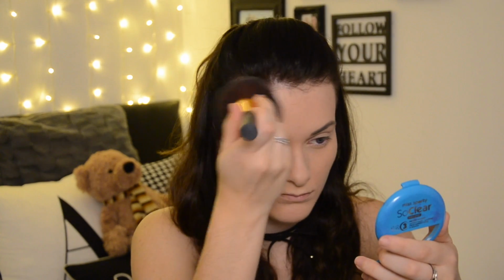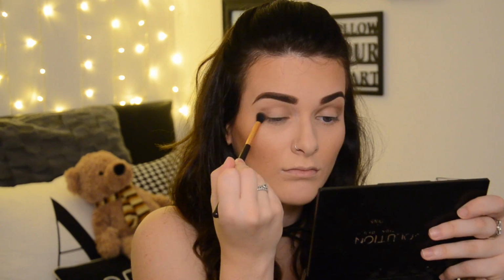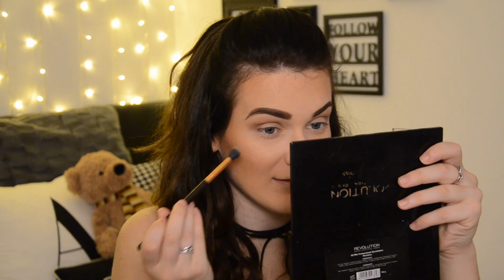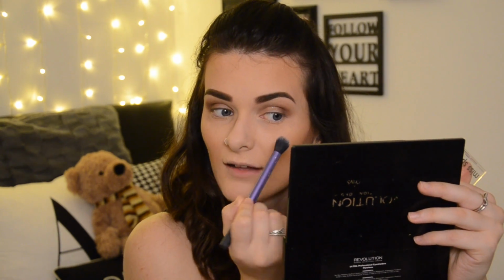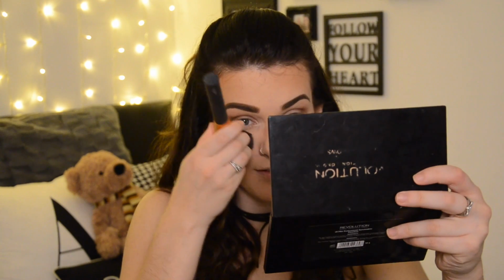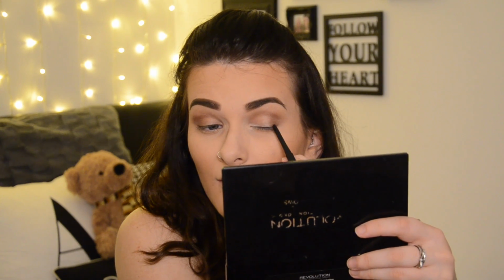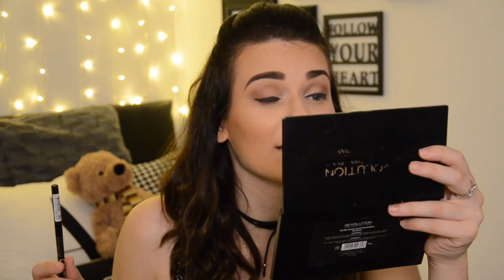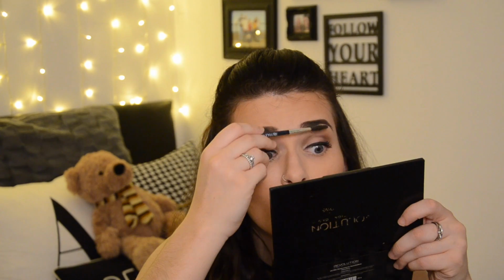Testing Miss Sporty Makeup | ohhitsonlyalice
Let's be friends ✿ I tried out LOTS of Miss Sporty makeup for you lovely people!
✿ Click "SHOW MORE" for warm hugs ✿

My biggest secrets EVER!
✿ VLOG CAMERA
✿ MAIN CAMERA
✿ MAIN CAMERA LENS
✿ FILMING LIGHT
✿ CAR MOUNT

FAQs
How old are you? I'm 21 years young!
Where do you study? The University of Lincoln
What do you study? I'm a second year Media Production Student